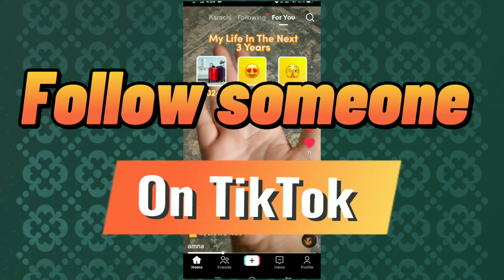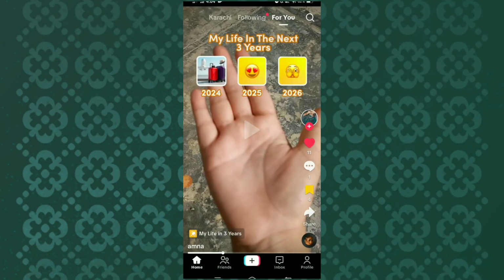How to Follow Someone on Tik Tok (2024)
Queries Solved:
1. Tik Tok follow tutorial
2. Adding friends on Tik Tok

Discover the step-by-step process to connect with friends, influencers, and trending accounts on Tik Tok. Stay ahead of the game by learning the best practices for building your network and engaging with the Tik Tok community. Don't miss out on the latest tips and tricks for maximizing your Tik Tok experience.